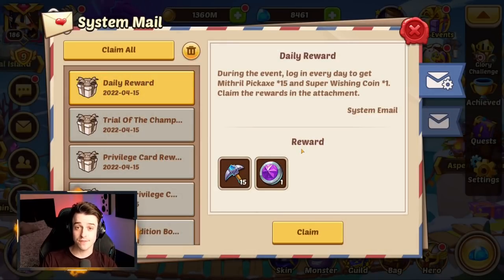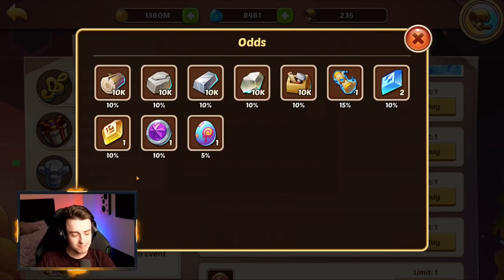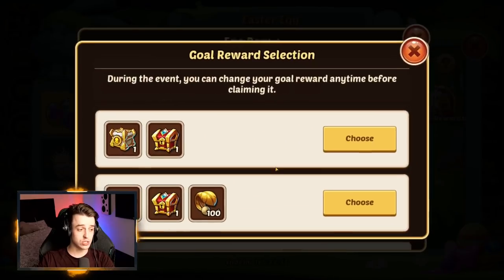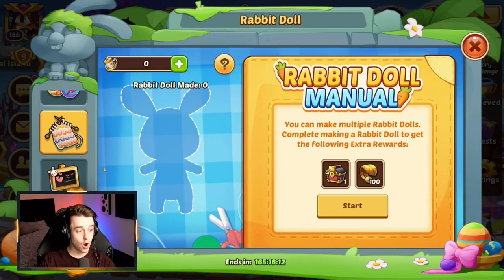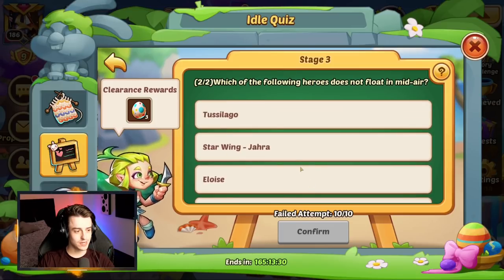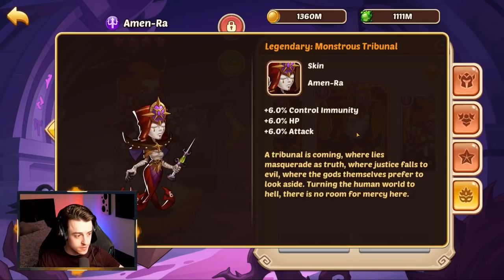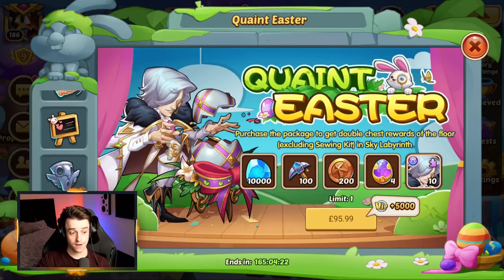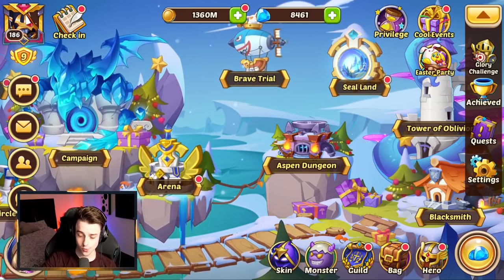How to MAXIMISE your progress + QUIZ ANSWERS for this EASTER EVENT in IDLE HEREOS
Let's break down this fantastic event for Easter 2022 in Idle Heroes.